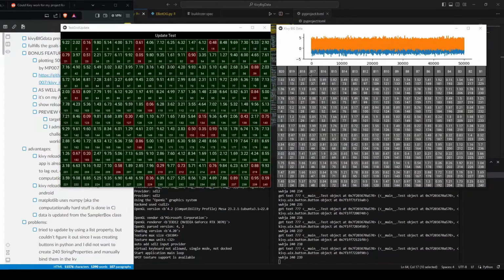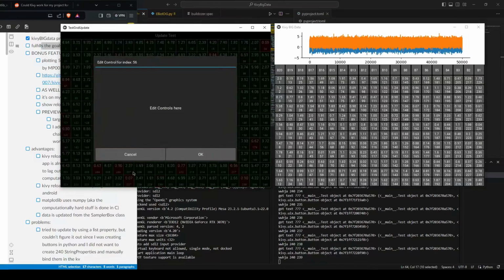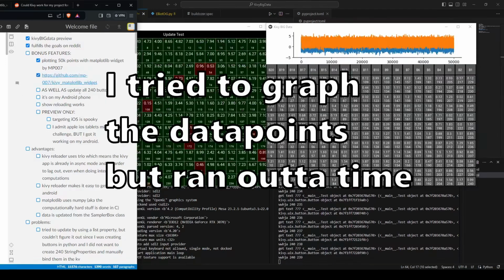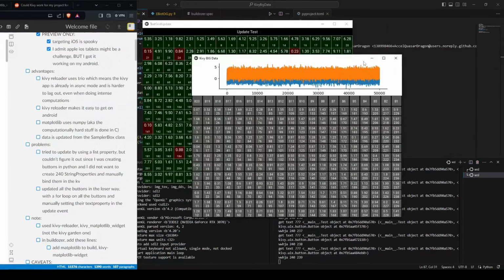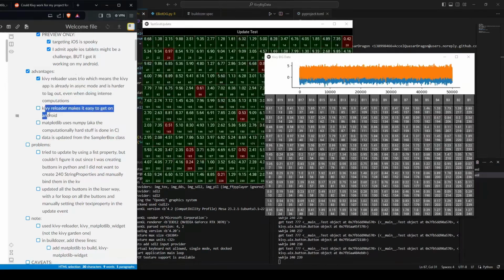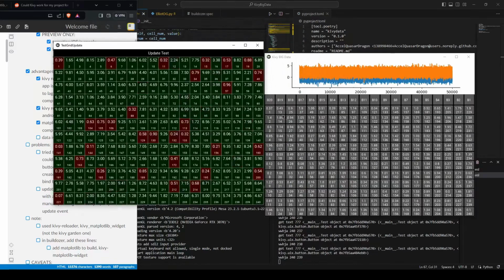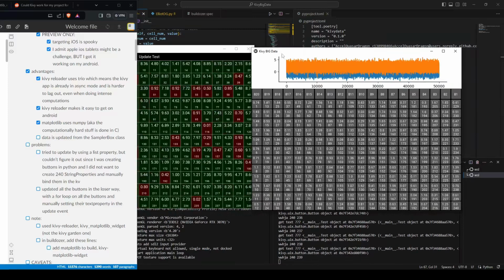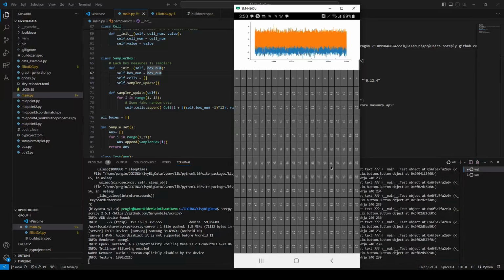Kivy Big Data Display on PC and Android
response to this

presentation link: N/A

0:00 motivation
0:55 showcase
3:00 how to prevent Kivy lag
5:00 complexities with getting data from SamplerClass
6:30 kivy big data on android